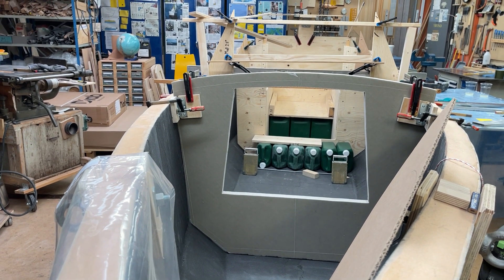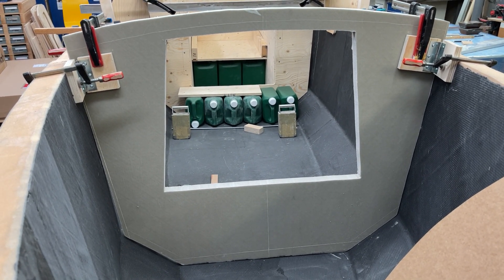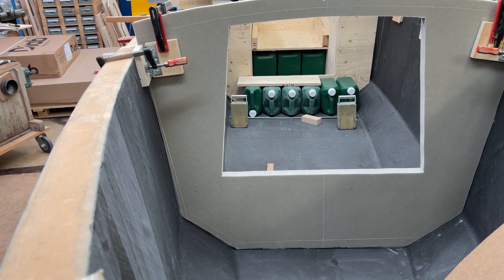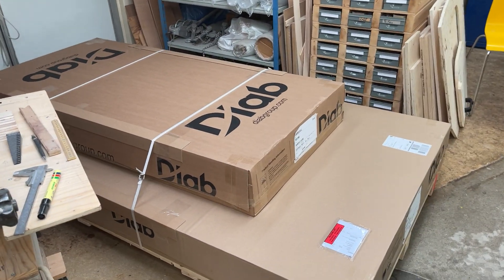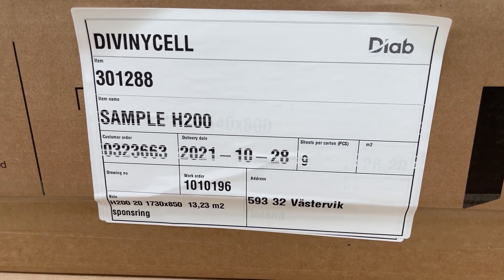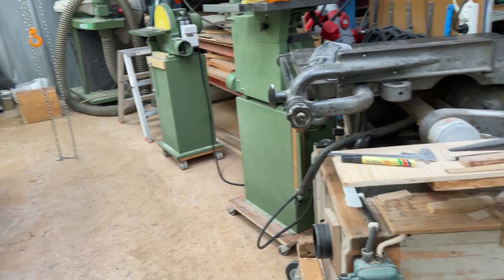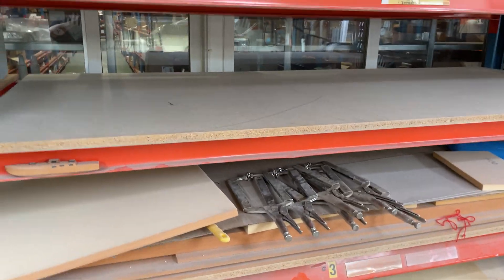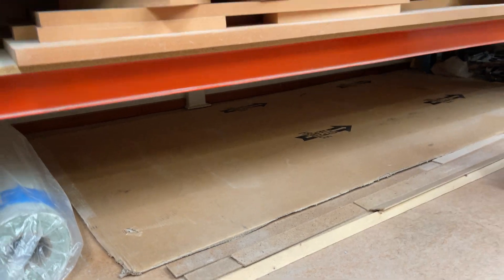Divinycell from Diab arrived today. Its H 80 for bulkheads and deck and H 200 for accomodation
Hopefully all the Divinycell for the boat is now in my workshop